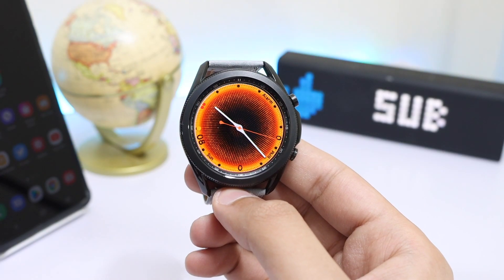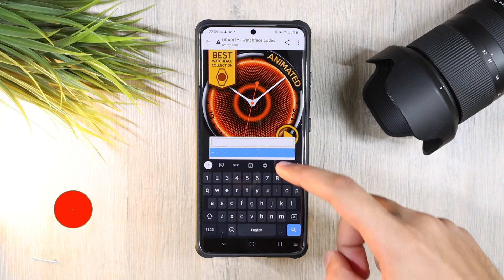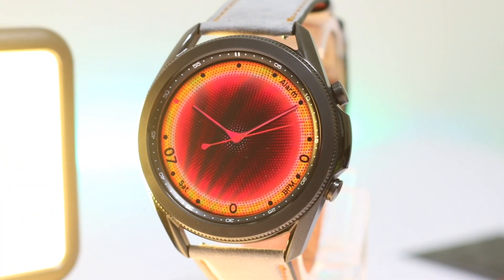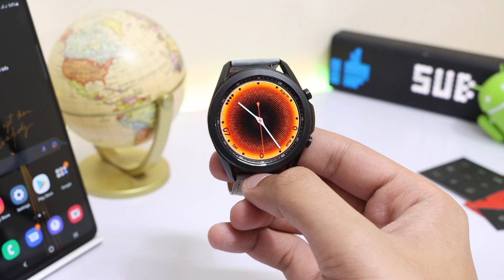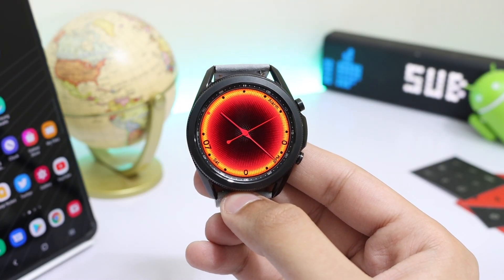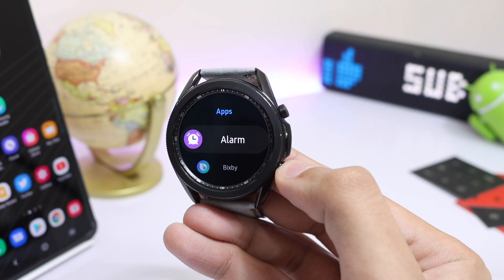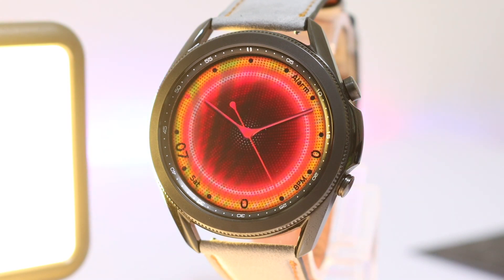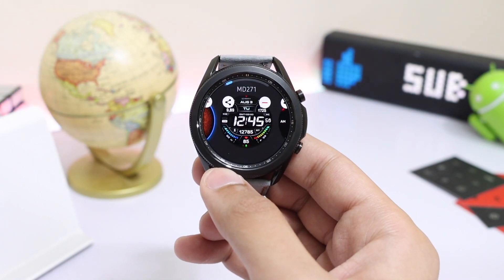Superb Animated Galaxy Watch 3 / Watch Active 2 Face From Urarity Limited Coupons For FREE **HURRY**